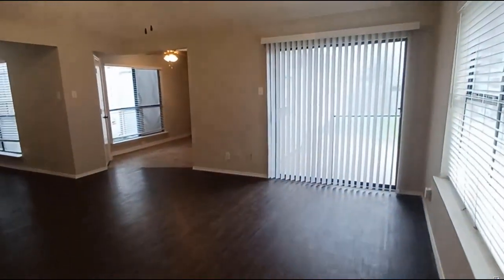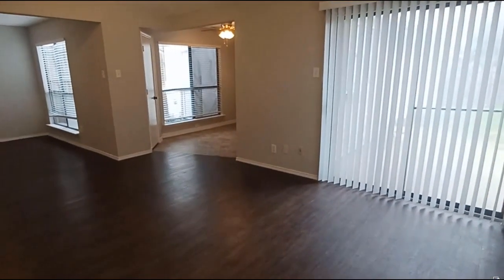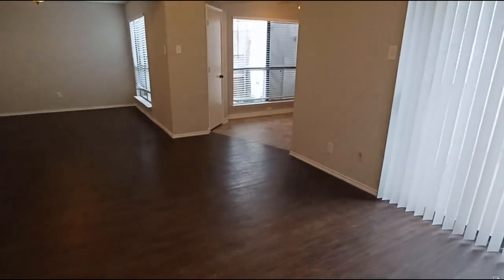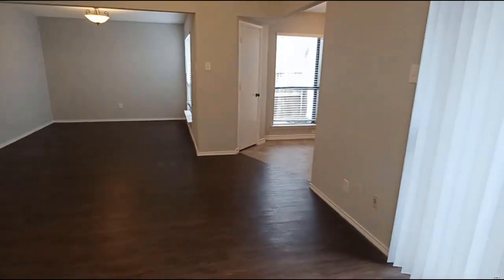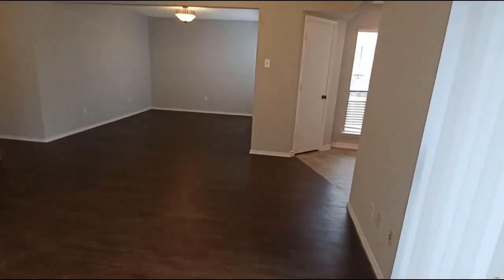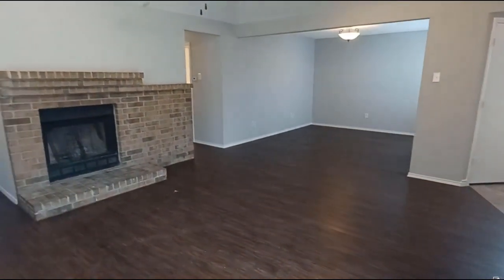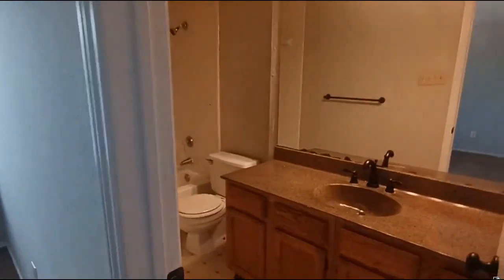For Lease - 1533 Hackamore St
Charming 2 bedroom 2 bath 2 car Rear Entry Garage with a private yard. Stay warm and cozy this winter with the wood-burning fireplace. Neutral paint with dark wood-like flooring throughout the living and dining areas. Plush light carpet in bedrooms. Electric stove built-in microwave full-size washer-dryer connections. Great Location near shopping, hwys, restaurants, and more. Mesquite ISD.